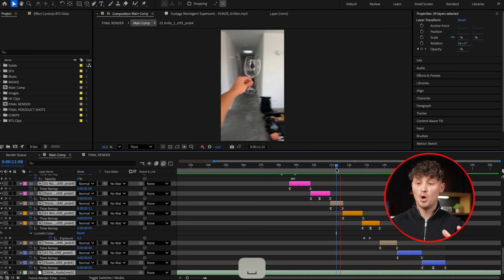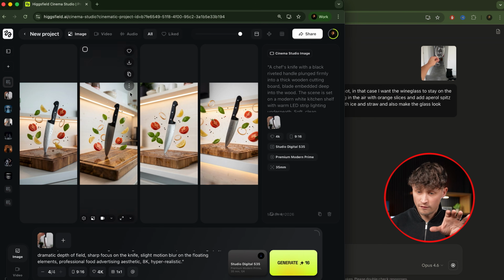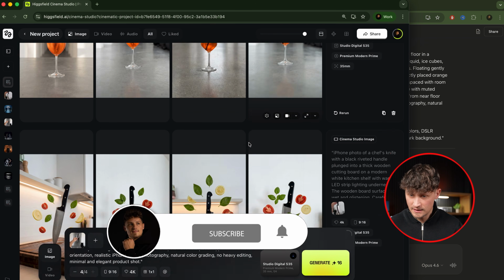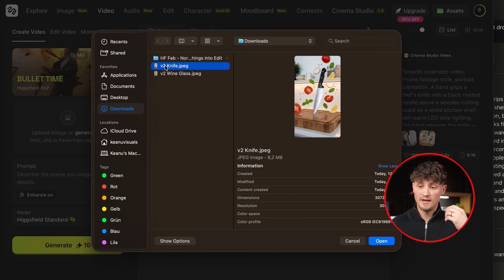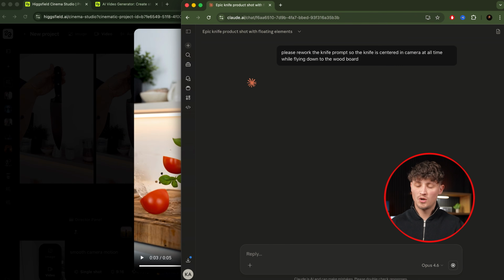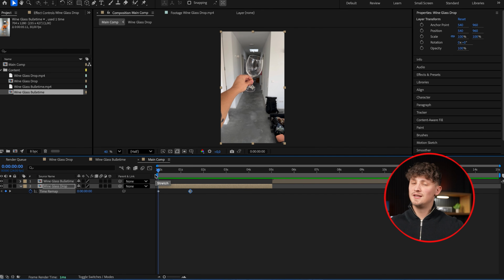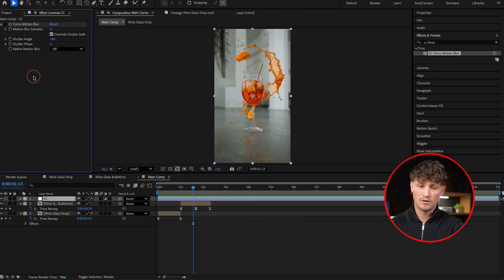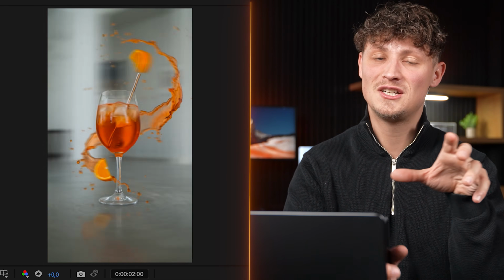Turn ANY Object Into EPIC Product Shots 🚀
📱 Turn any object into an EPIC product shot with AI using Higgsfield Cinema Studio 2

I took simple iPhone photos of everyday objects (knife, wine glass, flower) and turned them into cinematic product shots with floating elements, bullet time effects, and seamless transitions. This tutorial shows you the ENTIRE workflow - from prompt creation to final edit in After Effects.

What You'll Learn:
• How to turn basic smartphone photos into epic AI product shots
• Prompt engineering with Claude AI for best results
• Higgsfield Cinema Studio 2 workflow (image to video)
• Bullet time preset for 360° spins
• Speed ramping in After Effects for smooth transitions
• Motion blur techniques for cinematic feel
• Seamless editing to create one continuous camera movement

⏱️ Timestamps:
00:00 Intro - Final Result Preview
01:02 Step 1: Taking Your Photos
01:46 Step 2: Prompt Creation with Claude AI
03:00 Step 3: Higgsfield Cinema Studio 2 Setup
06:28 Refining Prompts for Realism
08:26 The Importance of Iteration
09:02 Generating First-to-Last Frame Videos
12:19 Bullet Time Preset (Epic Camera Control)
13:26 Transition Camera Movements
15:09 Reviewing & Selecting Best Outputs
17:45 After Effects Project Setup
19:42 Speed Ramping Technique
21:48 Motion Blur with CC Force Motion Blur
23:08 Building the Full Edit
26:50 Final Result - Seamless Loop

Join Creators Club for 260+ Tutorials: creators-club.com

💡 Pro Tips from This Tutorial:
• Simple prompts often work BETTER than complex ones
• Always generate 4 images to pick the best
• Describe details: "wet glass", "iced", "floating mid-air"
• Use iPhone as camera reference for realistic look
• Spend time iterating - first generation is never the final
• Speed ramps in AE give more control than built-in options
• Label your clips in After Effects for clean workflow

🎯 This tutorial is for:
Product photographers, content creators, brand owners, e-commerce sellers, social media managers - anyone who wants to create epic product content without expensive studio setups.

You can do this with ANYTHING. A watch, sneakers, skincare, food, tech products - the possibilities are endless.